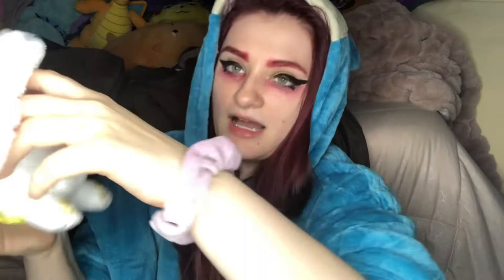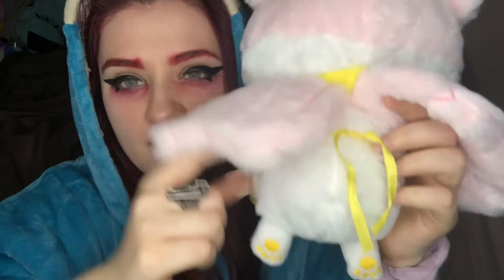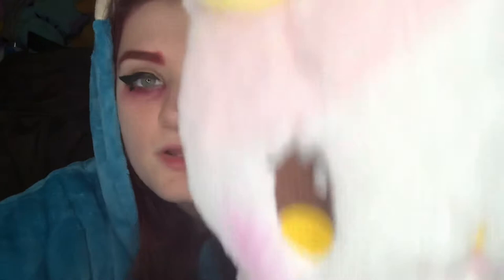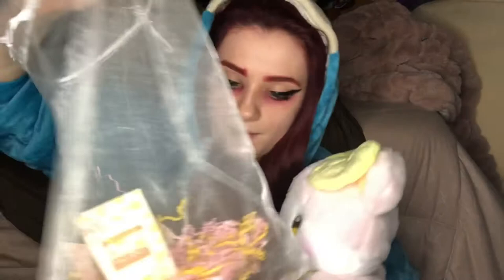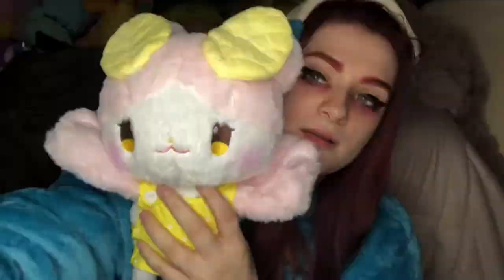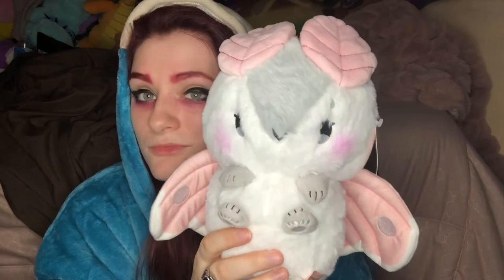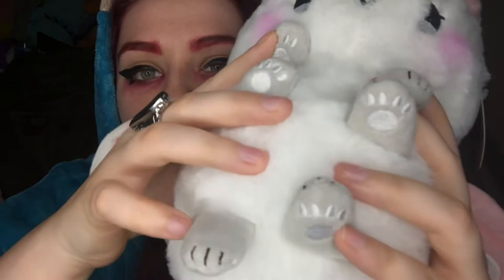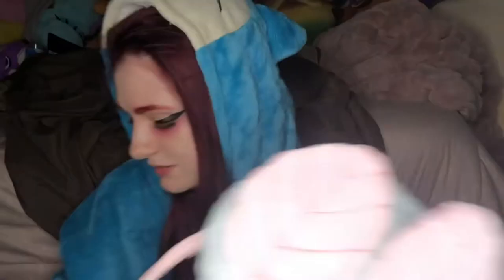Kawaii Mothman?! Lumichee MouseMoth and MothMoth Plush Review | Taechichu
Thank you guys so much for watching! It means the world to me!! What do you guys think of this video? What do you want to see in the future?  What would you guys like to see me do!

New Videos M/W/F  :,)

let’s try to get 1000 subs by the end of the year!!

Donate to my Paypal here (whoever donates gets a shoutout in the next video!) also donations aren’t required they’re just appreciated!